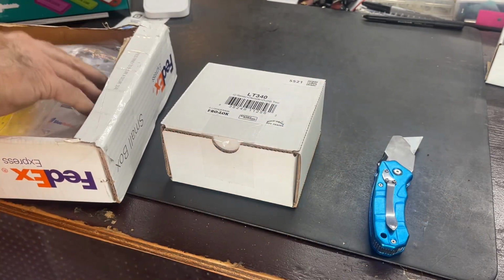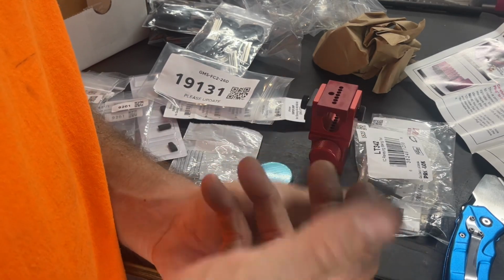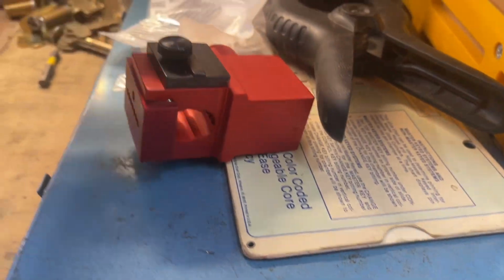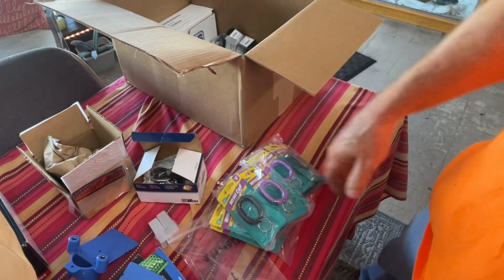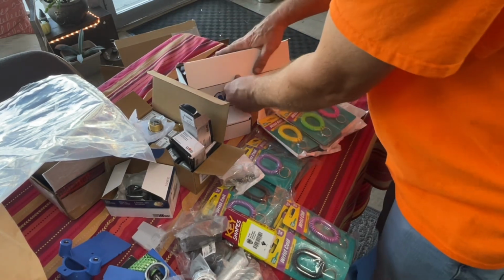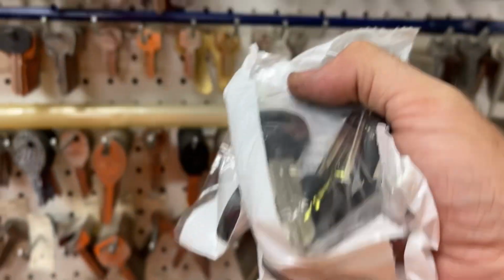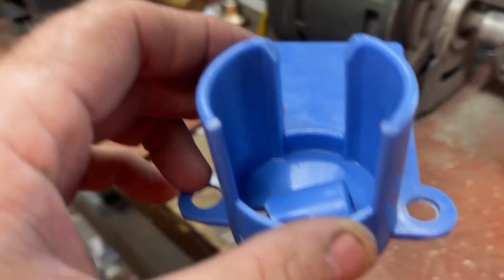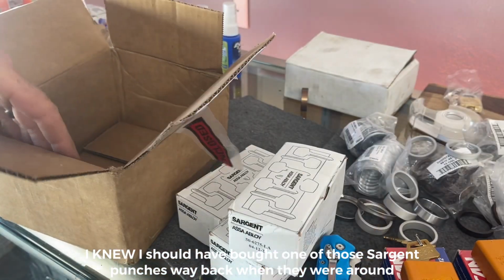unbox & stock “a whole weeks worth”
In this video we have what seems like a never ending stream of packages to unbox! Lets DO IT!